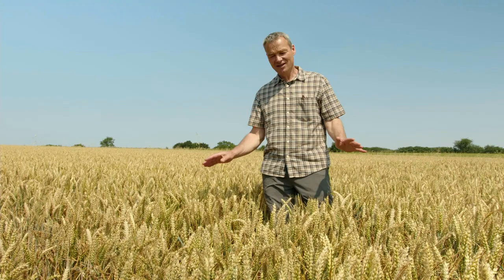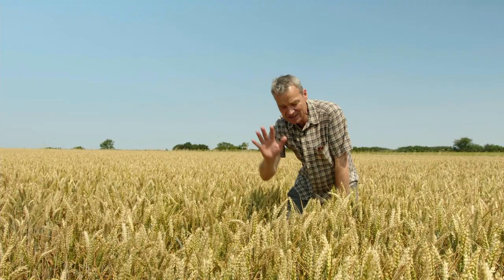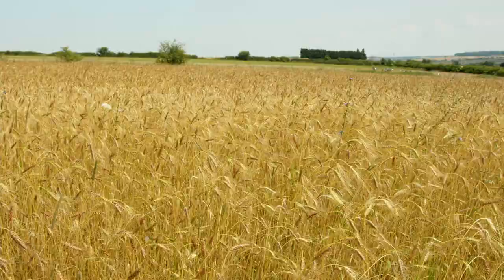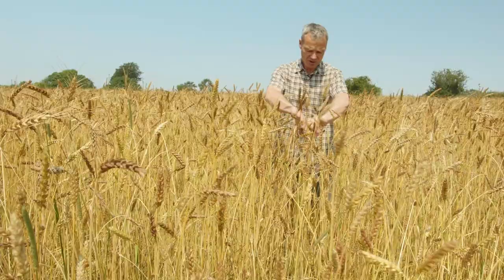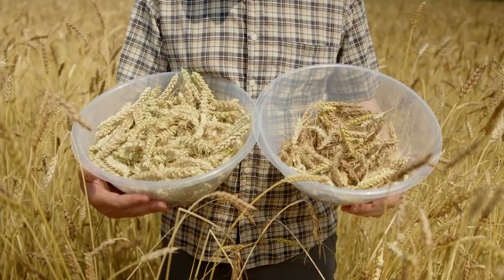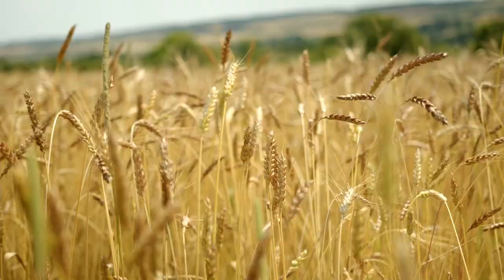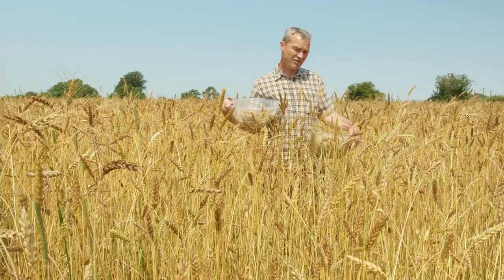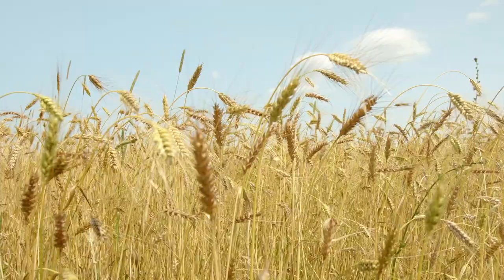Conventional Vs Heritage Wheat Yields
‘Whether you are a farmer or an eater, the challenge is to grow good food and balance the need for biodiversity and planet cooling with the yield penalty.’ Ian compares our crop of heritage wheat, grown with no inputs and low carbon footprint, with the control plot of conventional wheat which yields more but also costs more. It’s the next chapter in the English breadmaking story.

FarmED is the new Centre for Farming and Food Education based at Honeydale Farm in the Cotswolds.

Our mission is to accelerate the transition towards regenerative farming and sustainable food systems by providing space and opportunity for inspirational education, innovative research, practitioner-led knowledge exchange events and personal development.

The farm is a diverse mix of low input arable and temporary grass, and organic permanent pasture. Our trial plots include blocks of sainfoin, herbal ley, barley, heritage wheat, wild bird seed and various cover crops. The grassland is managed by mob grazed sheep.

At the heart of FarmED are two impressive eco-buildings – one providing space for conferences, lectures, workshops and special events; and the other a farm to fork kitchen and food space, and a regenerative business incubator.